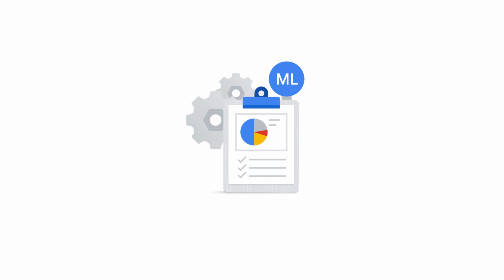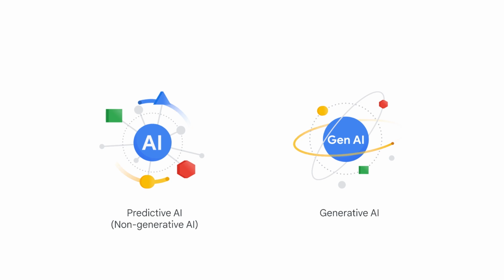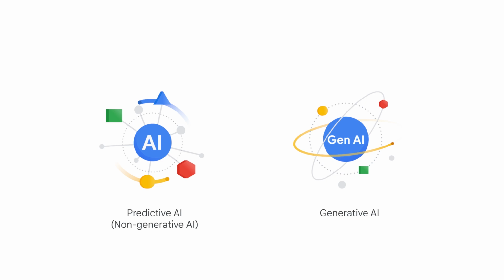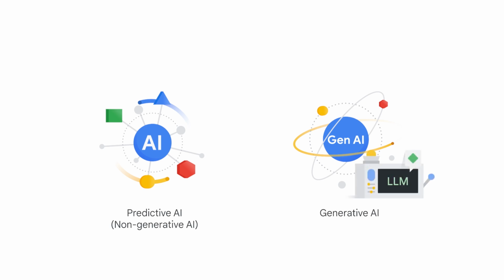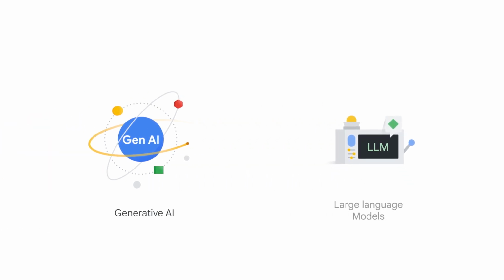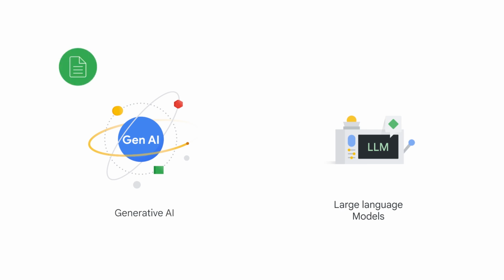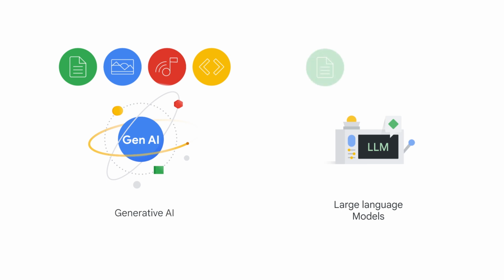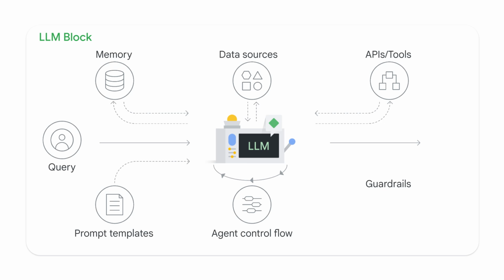Challenges of evaluating the generative AI tasks - Introduction